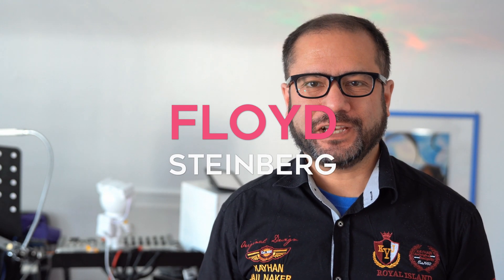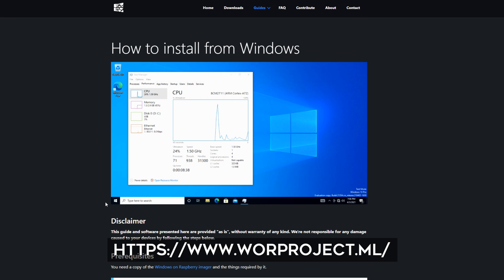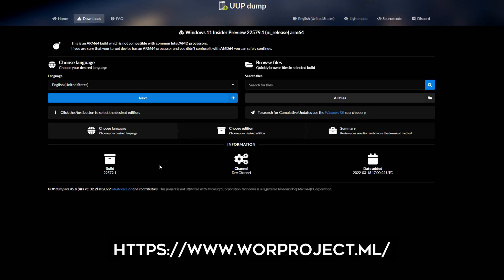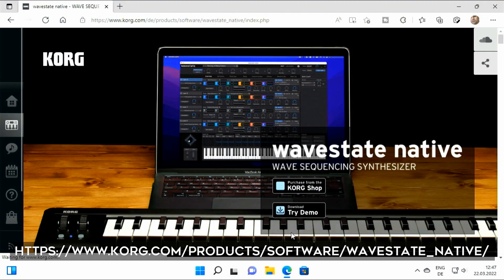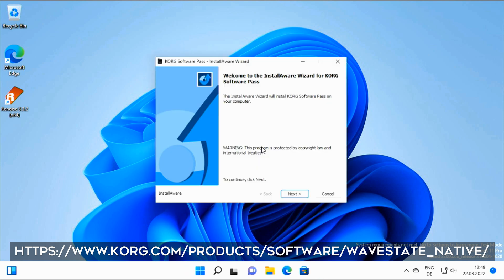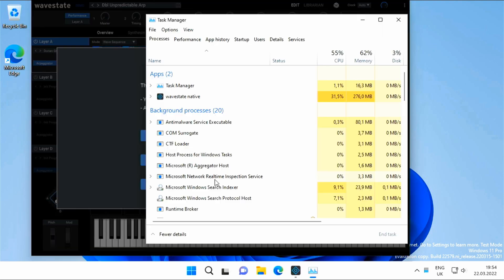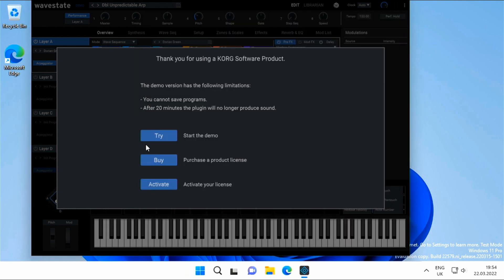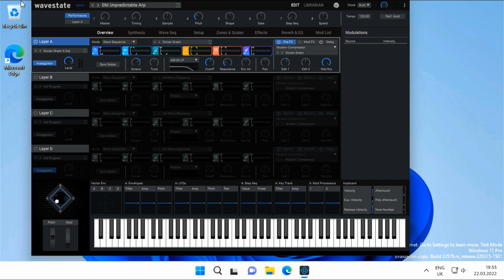Will the Korg Wavestate plugin work on a Raspberry PI?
Korg released the Wavestate and OPSix as software plugins. The hardware synths are built around Raspberry PIs, so why not try to run the plugins on a PI? (No table of content needed today)